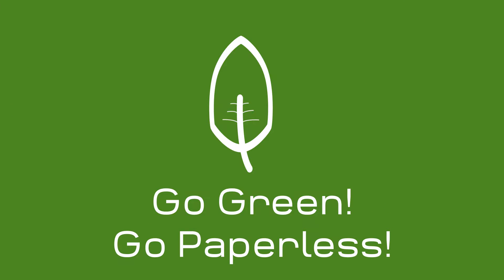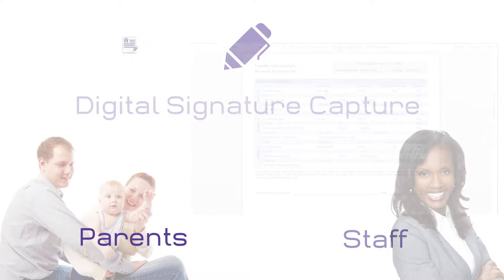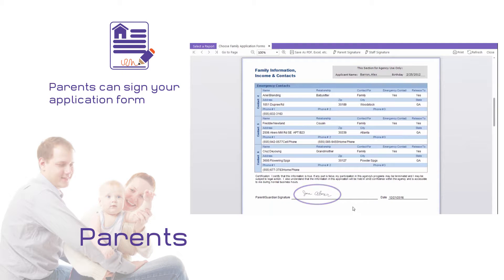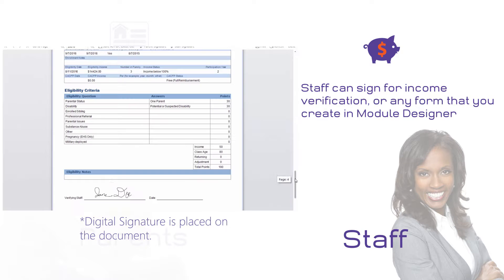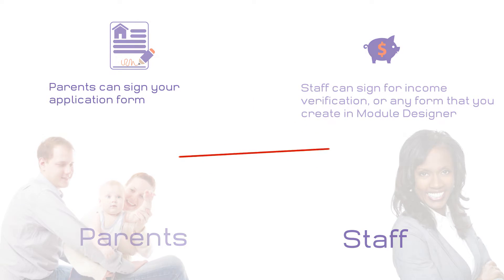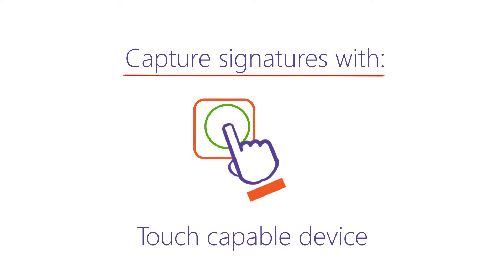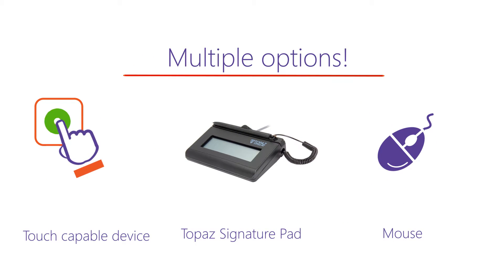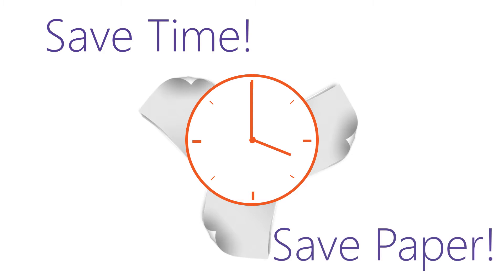Overview of Electronic Signature in ChildPlus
Save time and paper with the electronic signature feature in ChildPlus.